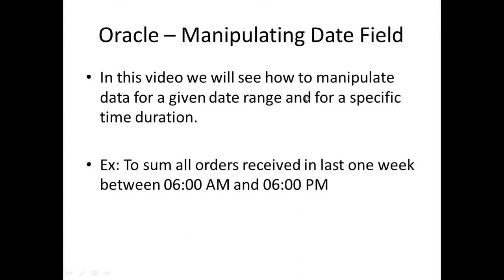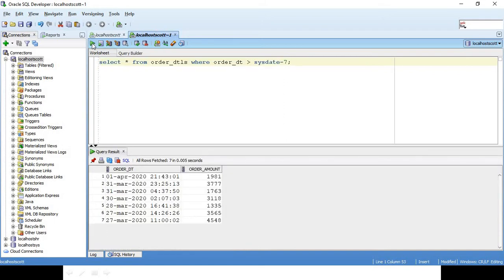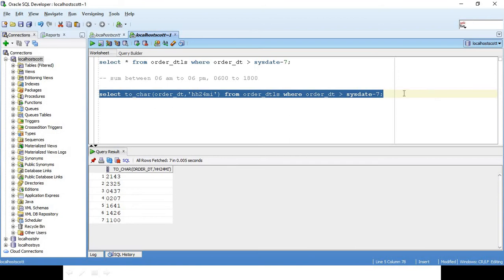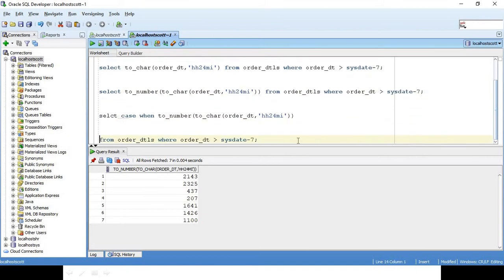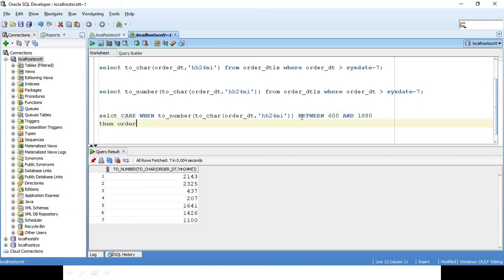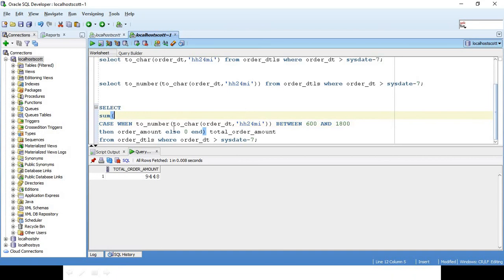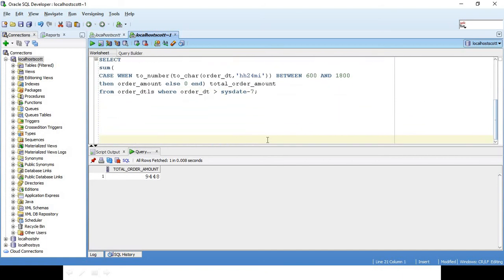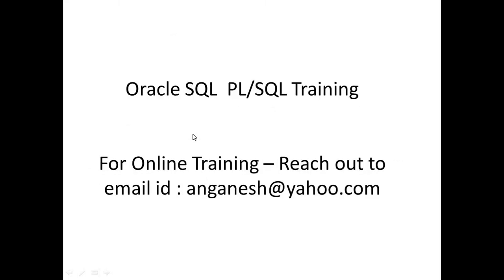SQL Date Filter for specific Date and Time Period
In this video, we will see how to filter records for a specific set of day and within those days for specific Time Range.  Example Records for last one week between a specific time, say between 0600 AM to 0600 PM